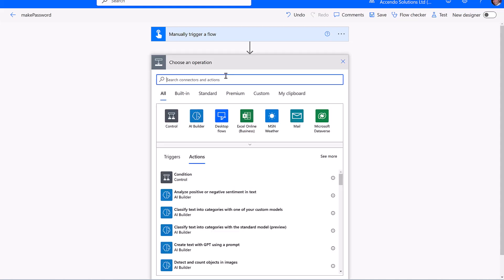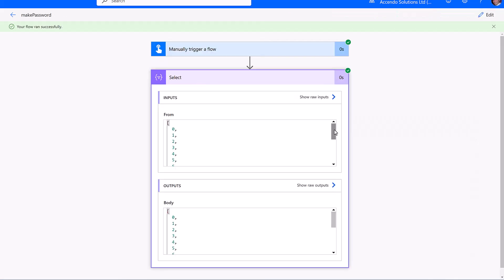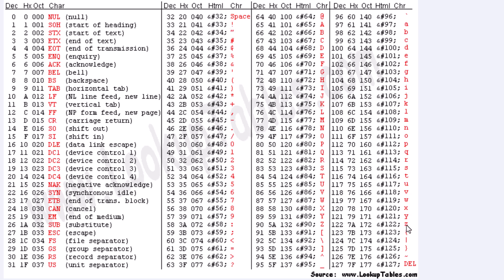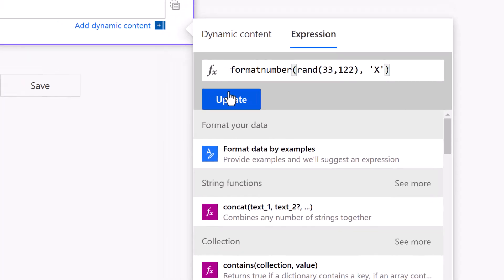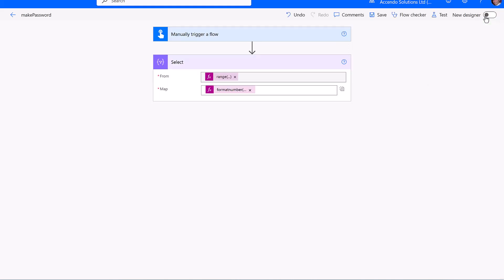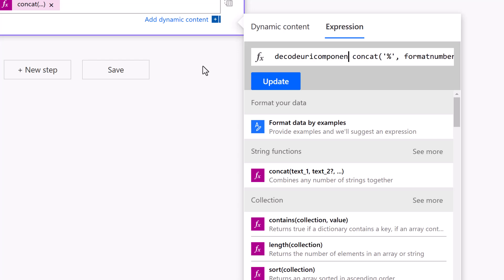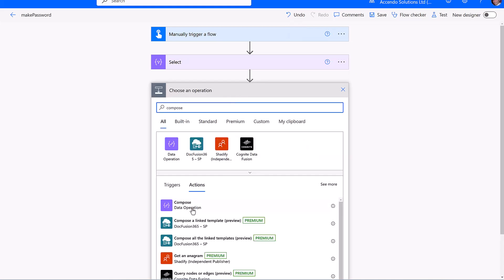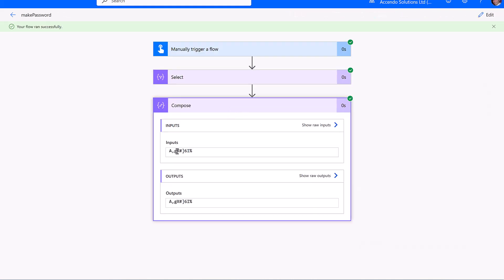How to generate a random password with Power Automate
Really quick video that shows how to create a random password with Power Automate. With just a couple of actions you can generate a random password easily. The expressions used in the select action are:

range(0,16)
decodeuricomponent(concat('%', formatnumber(rand(33,122), 'X')))

I only realised during the making of this video that the formatnumber expression could be used to convert a decimal number to a hexadecimal number, pretty neat!